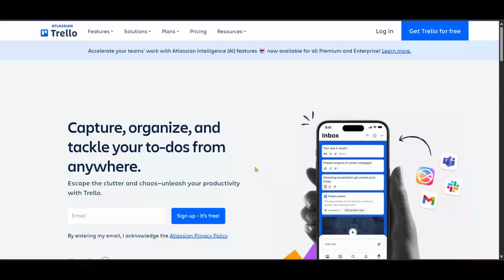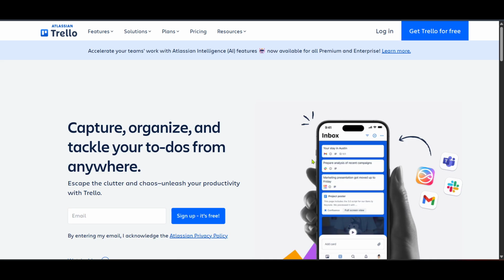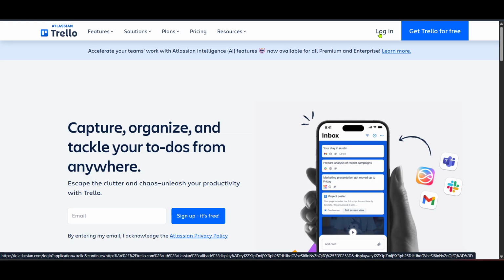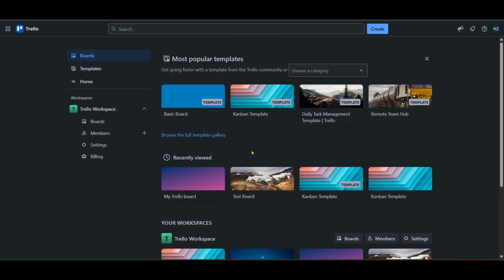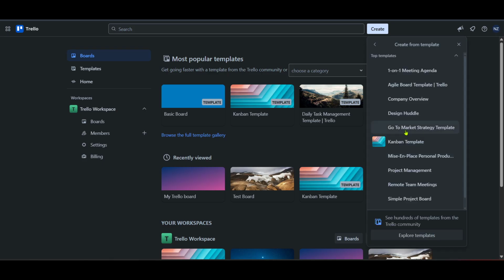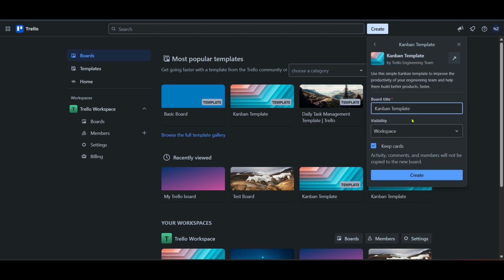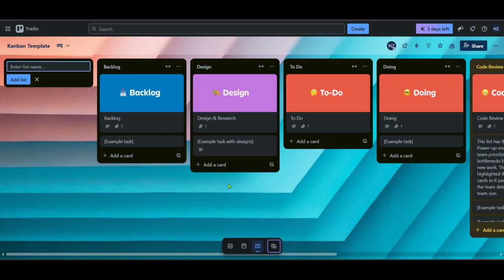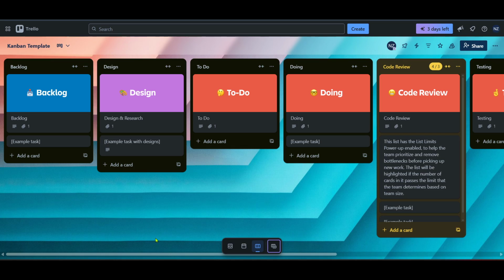How To Create A Kanban Board In Trello(1) (Full 2025 Guide)